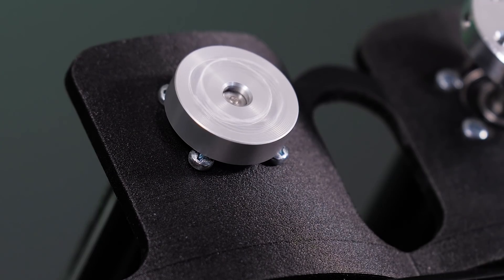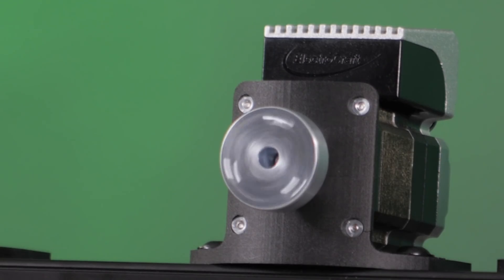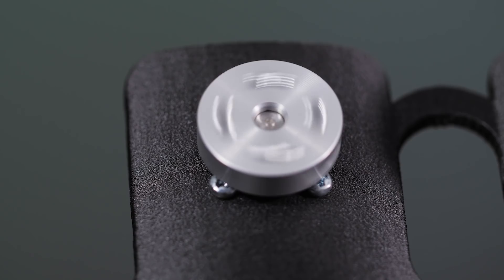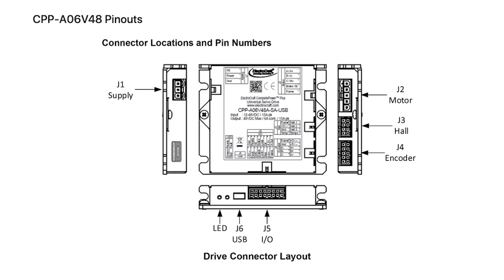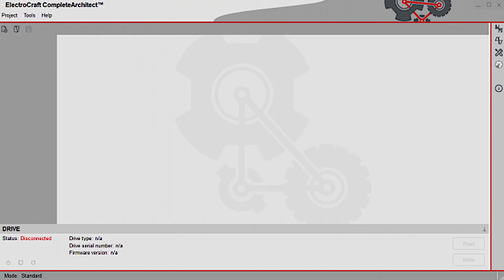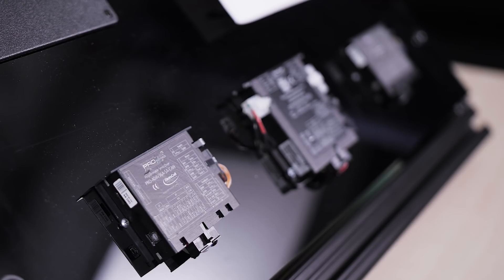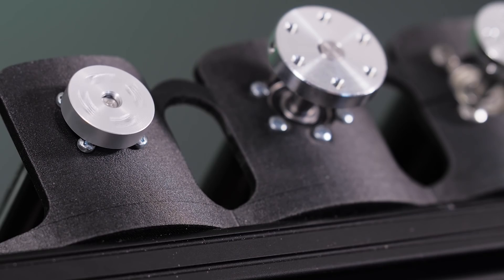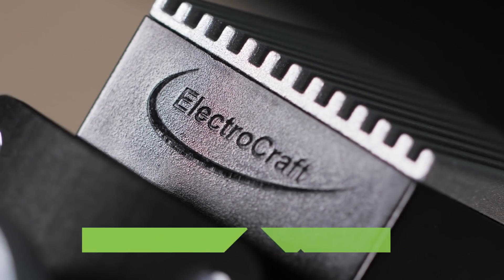ElectroCraft motor drive families – universal drive support, built-in motion controller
Two motor drive families from ElectroCraft have expanded capabilities. The CompletePower Plus Universal Drive series is compatible with a range of motor types, including brushless dc, permanent magnet dc brush motors, as well as open and closed-loop stepper motors. The PRO Series drives incorporate a fully programmable motion controller with built-in networking and are available in a variety of hardware configurations including stand-alone, PCB mount, or as part of an integrated motor drive solution.